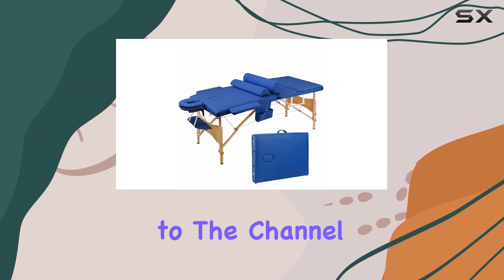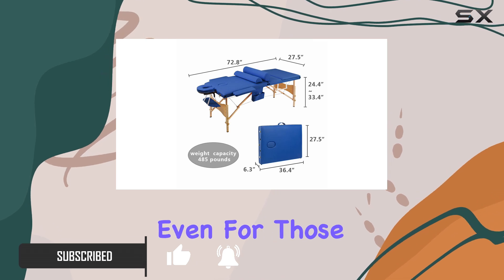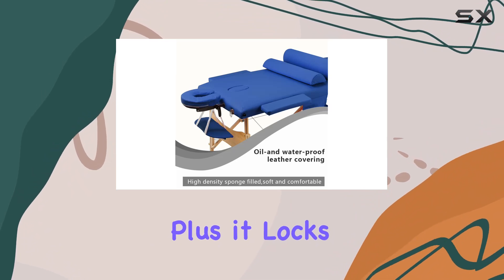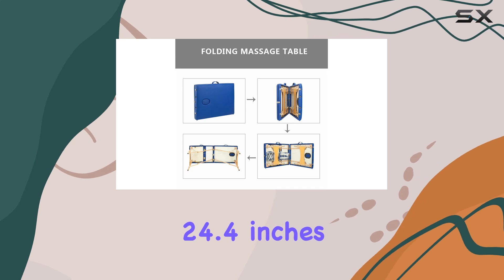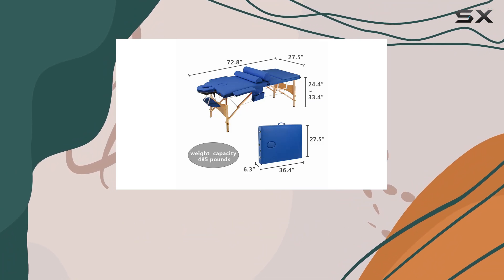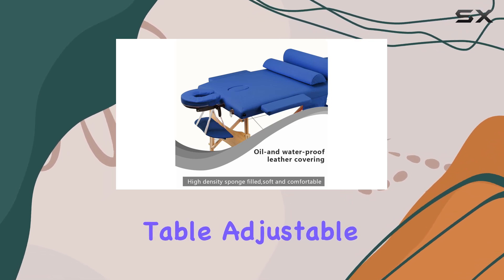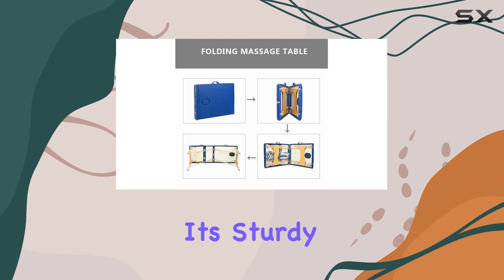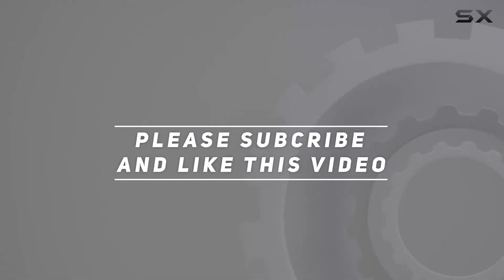YYAO Portable Height Adjustable 3 Fold Professional Massage Bed Review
0:00 Intro
0:06 Review

Things that we mentioned in this video:
Massage Table 73 Inch : B07QNWWKS6